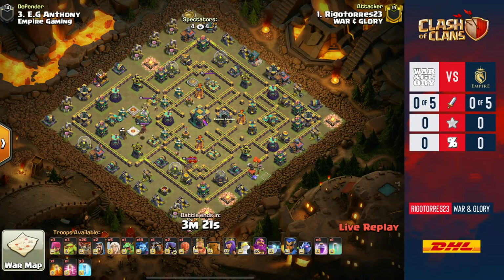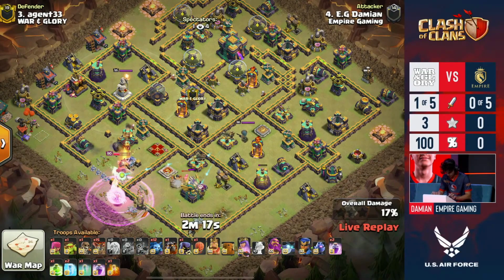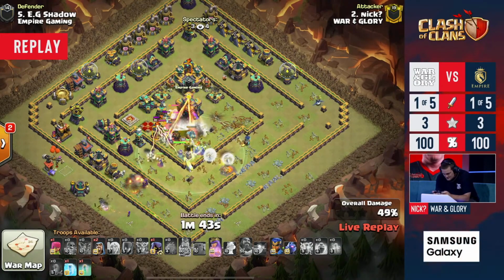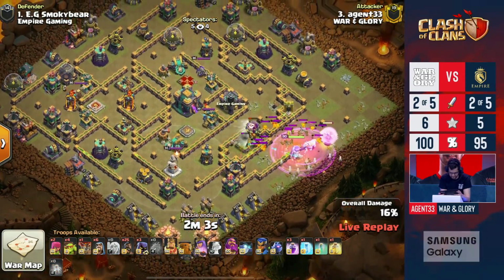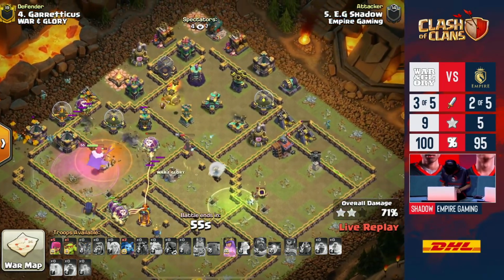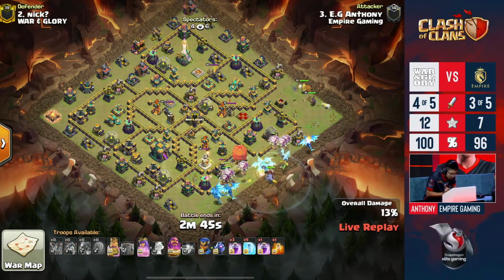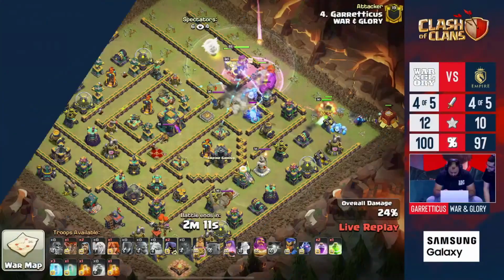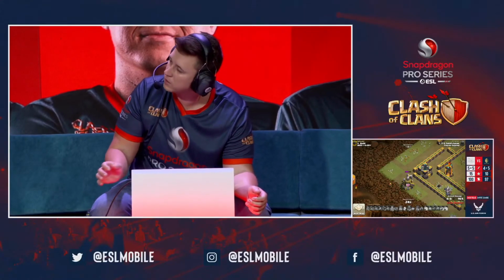War & Glory VS Empire Gaming | NA Region | Snapdragon pro series | clash of clans tournament 2022